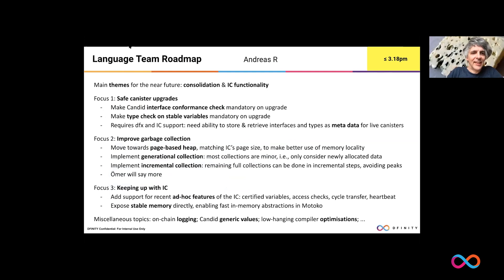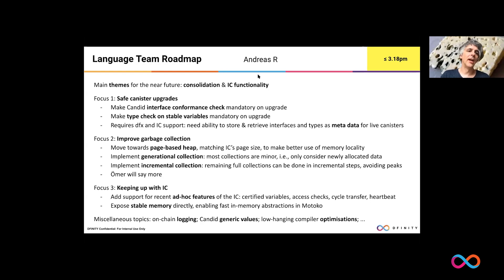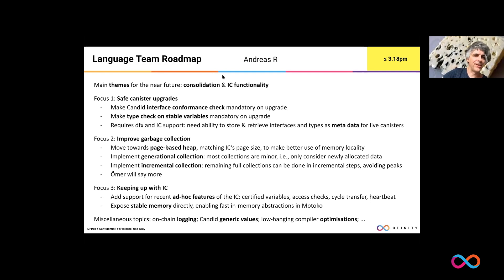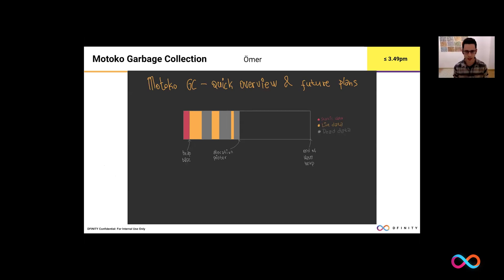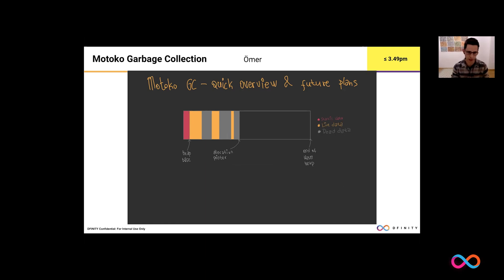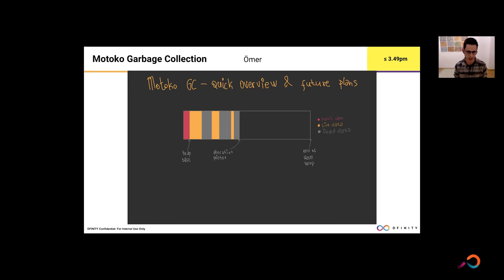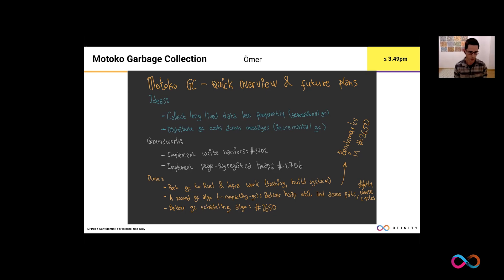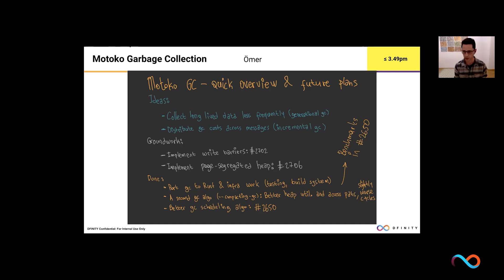Motoko Roadmap Update and GC Improvements | E005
In this episode of Inside DFINITY, Dominic Williams covers a Motoko roadmap update and garbage collection improvements.

The Motoko programming language is a new, modern, type-sound language designed for developers who want to build the next generation of apps and services to run directly on the internet. Andreas Rossberg (co-creator of WebAssembly) gives an overview of the Motoko roadmap.